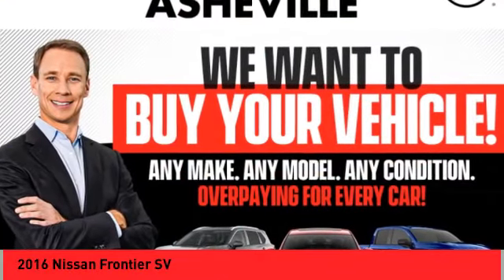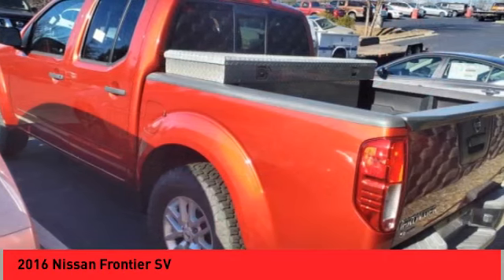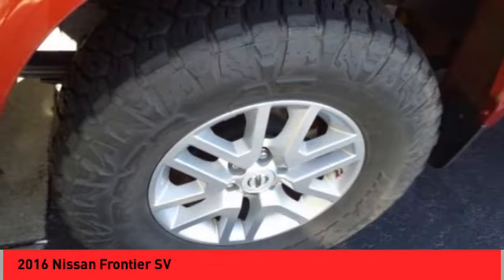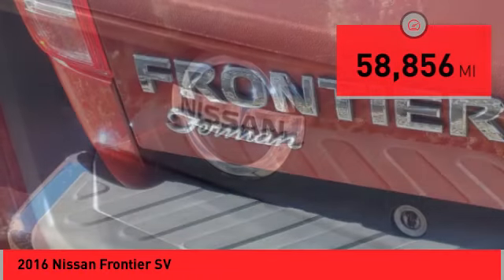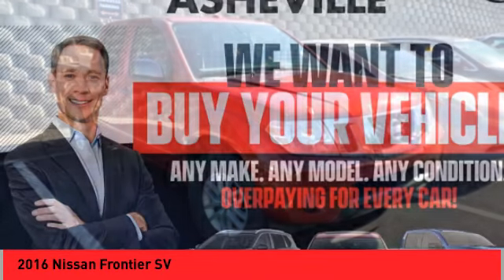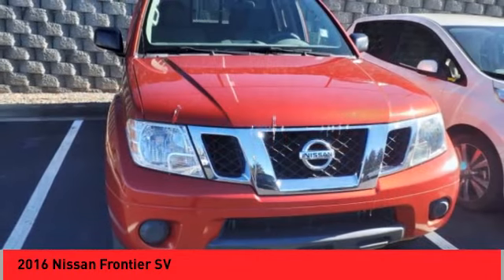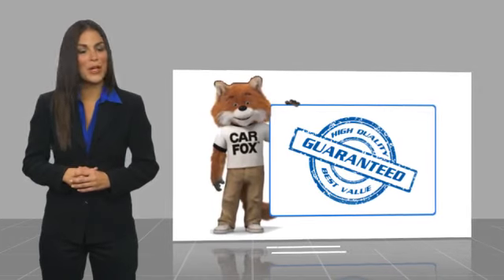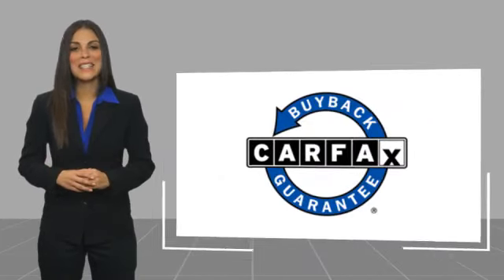2016 Nissan Frontier Asheville NC RL502228A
2016 Nissan Frontier SV

Recent Arrival! 2016 Nissan Frontier SV Lava Red **Available at Fred Anderson Nissan of Asheville. Call us today at **, * FREE OIL CHANGES!, LOCALLY OWNED AND SERVICED!, Aux Audio Input, Alloy Wheels, Bluetooth, Keyless Entry, Back Up Camera, Bed Liner, Bed Liner/Trailer Hitch Package, Trailer Hitch (PIO).RWD 5-Speed Automatic with Overdrive 4.0L V6 DOHC Odometer is 57399 miles below market average!Qualifying Non-Certified Used Nissans bought here and serviced at a FAMILY STORE receive our FULL ANDERSON FAMILY PLAN at NO COST to YOU! Our full family plan includes: 3-Day Vehicle Exchange*Lifetime Oil Changes*Lifetime Service Loaners (with $300+ Service)*Lifetime Car Washes(with Service)*MUCH MORE! (Value exceeds $1,000 in first years of ownership) Call us at , go or visit us at Fred Anderson Nissan of Asheville - 629 Brevard Rd Asheville, NC 28806 to learn more! Our # 1 goal is to help you find the vehicle you love at a price you can afford wrapped in a deal you don't want to walk away from. All prices exclude tax, tag, license, title, and registration for your state; NC inspection (up to $30 on used vehicles), and admin ($699) fees. All vehicle internet pricing is subject to change and requires standard financing through NMAC. From time to time in the transfer of data on the internet there are errors, the dealer is not responsible for errors in advertised price. See dealer for complete details.Welcome to Fred Anderson Nissan of Asheville - We're so happy you're here! Whether you stopped by because you are looking for a reliable, honest Nissan dealership in NC, or you're just browsing for your next dream car, we are ready and willing to do whatever we can to help make your experience a truly exceptional one. We typically stock over 300 new and 100 used vehicles DAILY and work with over several different banks to help ensure you get your best deal! (Production and transportation limitations beyond our control may caus